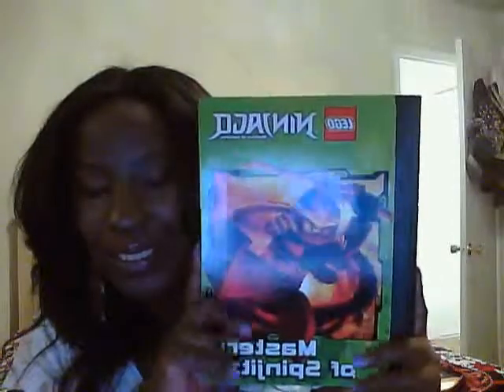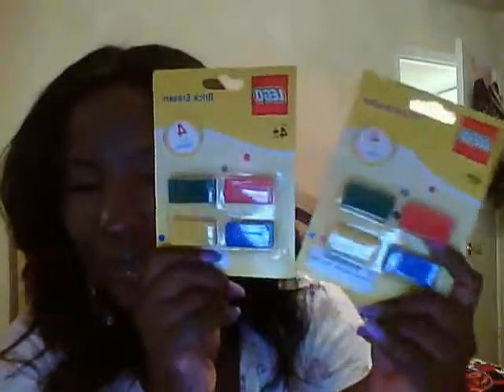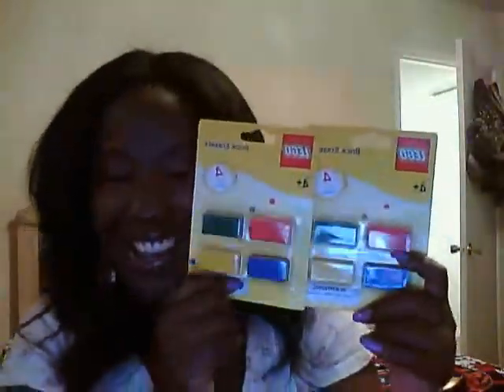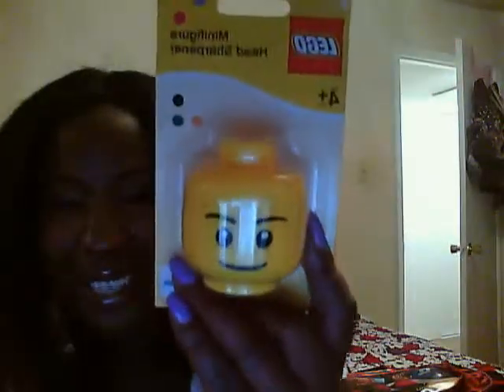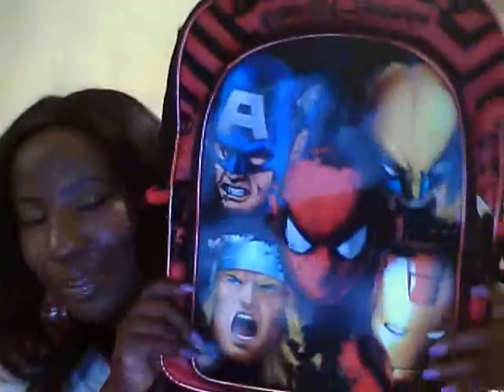Back to school! Featuring Legos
Just some stuff I picked up for my 1st grader! Im so excited.